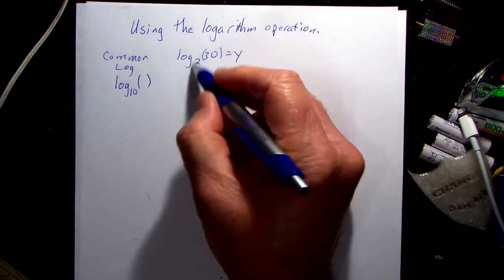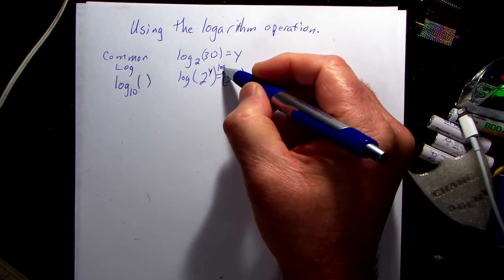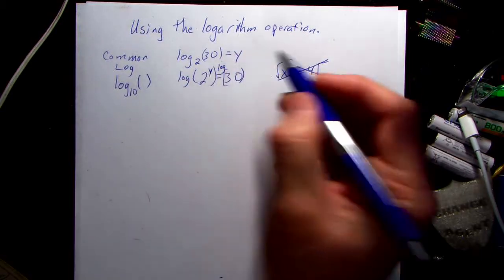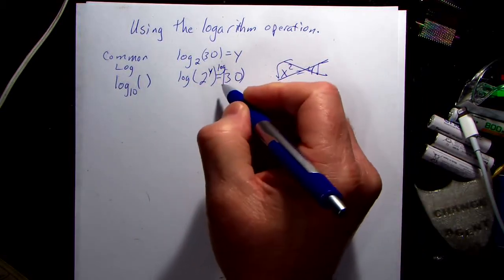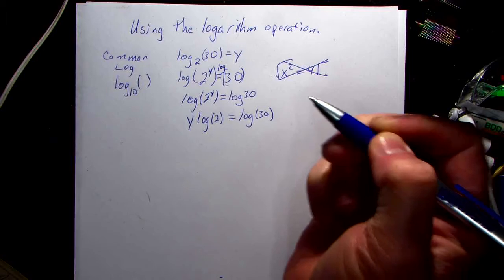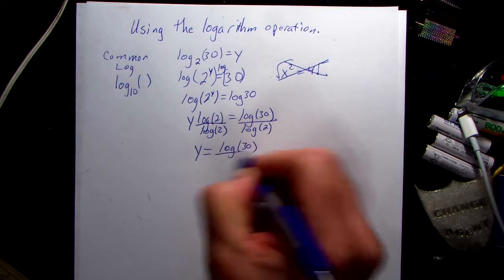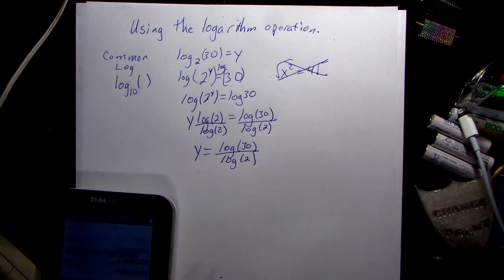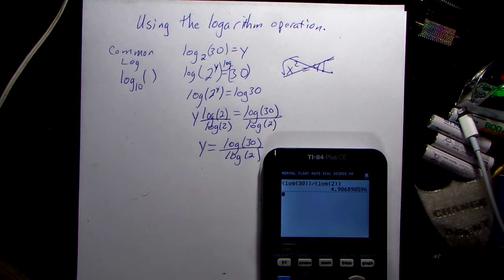Using log to change the base